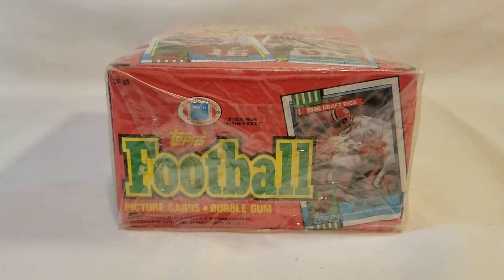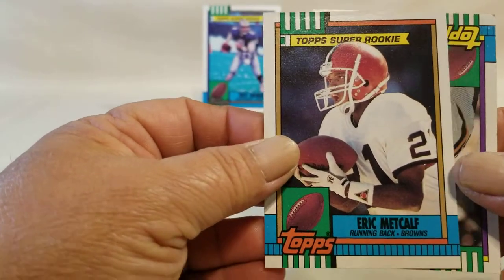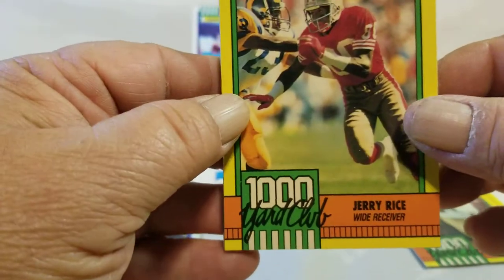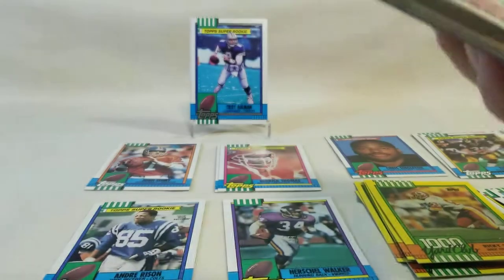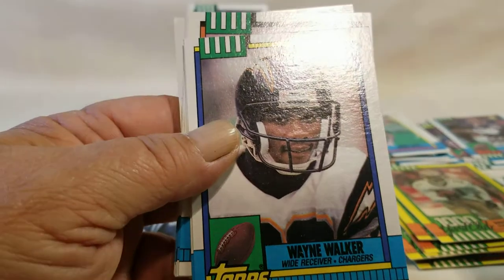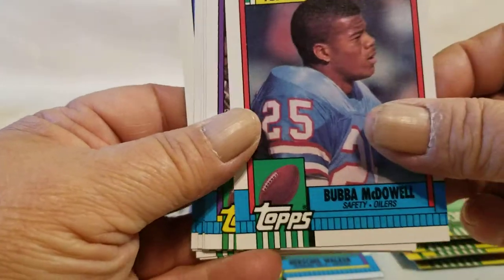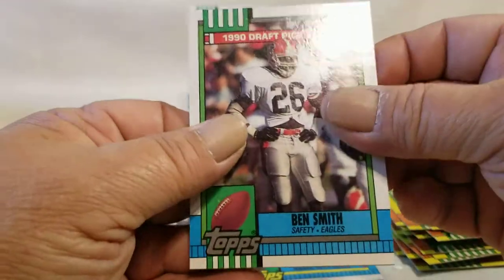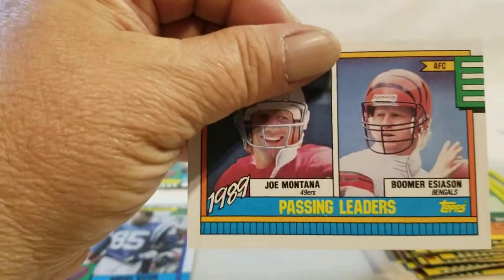Throwback Thursday 1990 Topps Football